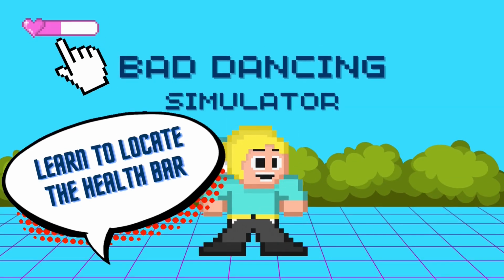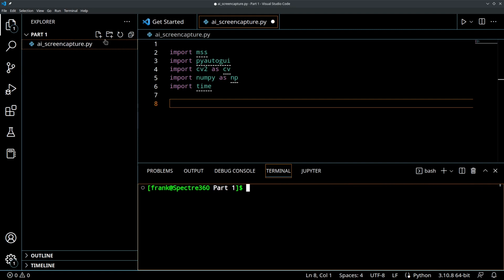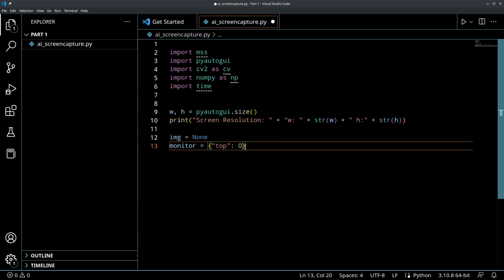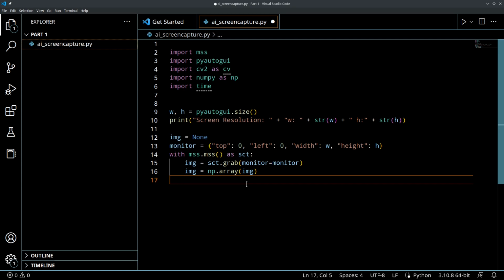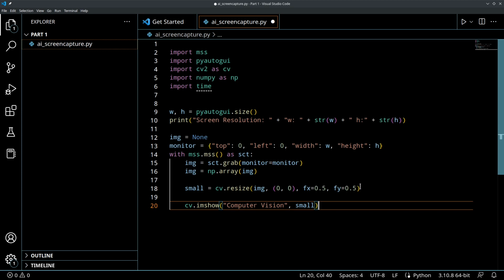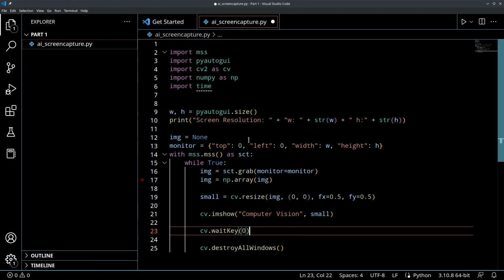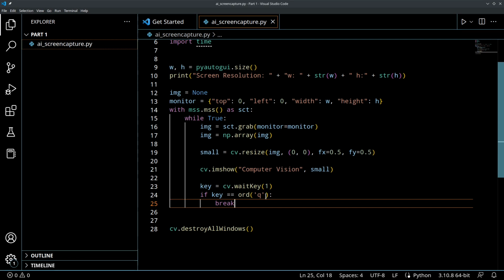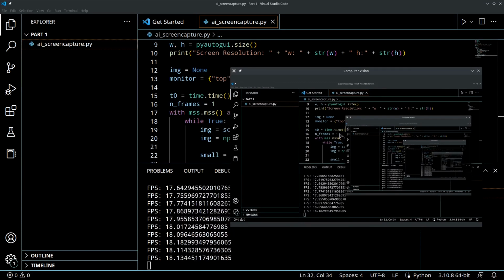Python Computer Vision - AI Gaming Health Bar Monitor Tutorial: Part 1 Live Screen Capture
Welcome to the first video in a series on developing an AI that can play a video game just like you!  In this video we will review the goal of the project and use Python for live screen capture and preparation for use with computer vision.

This is a great tutorial for beginners and veterans alike.